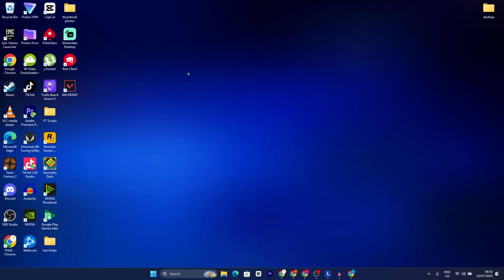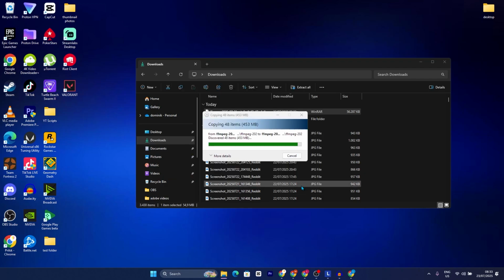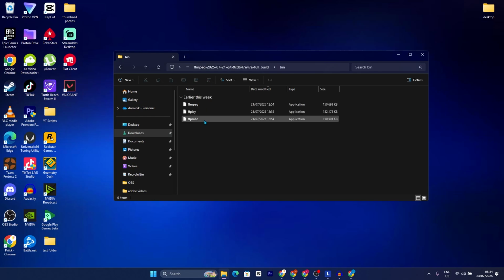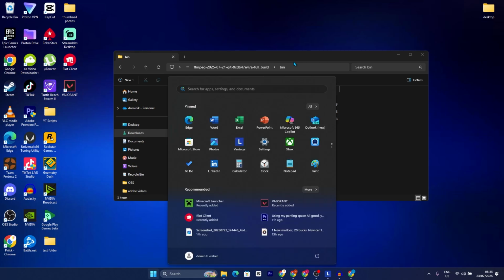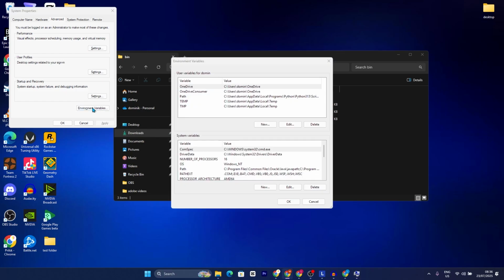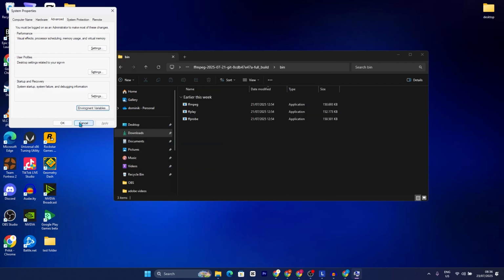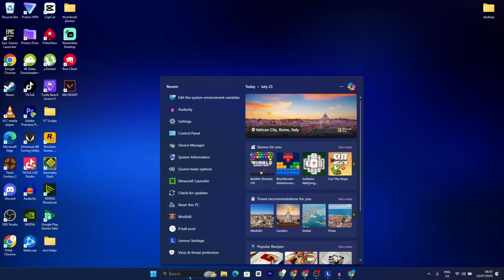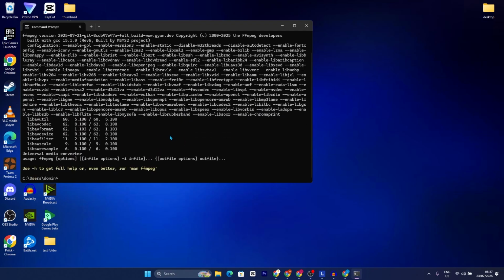How To Download FFmpeg - Full Guide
In this video, I’ll show you how to install FFmpeg on Windows 11 and Windows 10. You’ll learn how to download FFmpeg, set it up correctly, and configure it to work from the Command Prompt. Whether you're editing videos, converting formats, or running advanced media commands, this guide will help you install FFmpeg step by step.